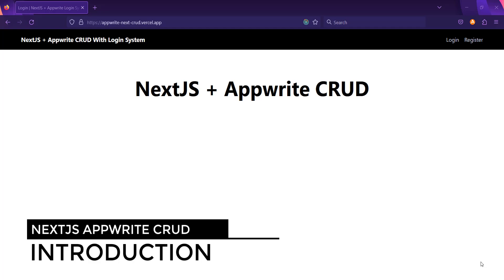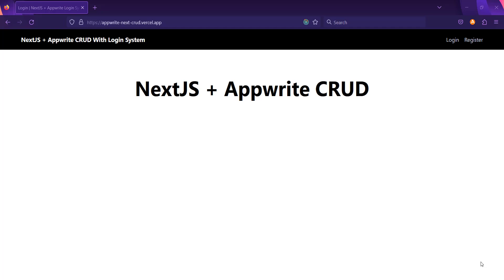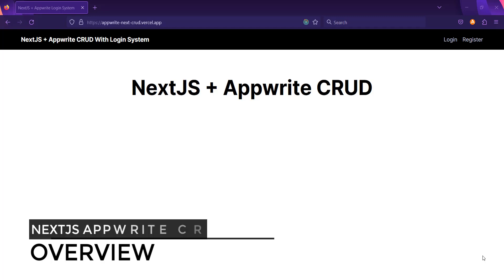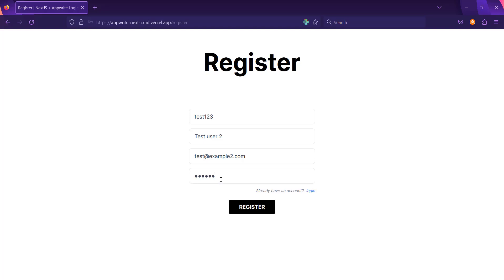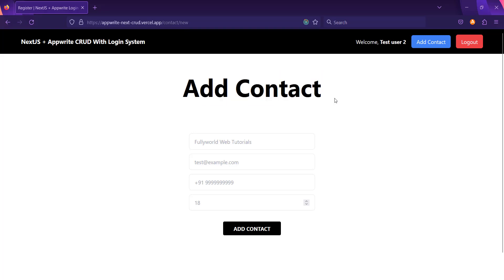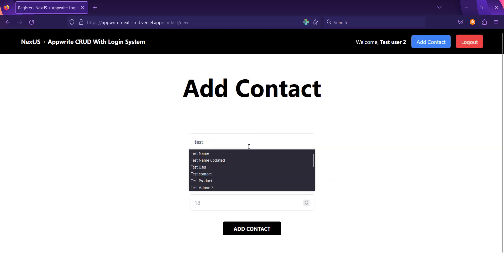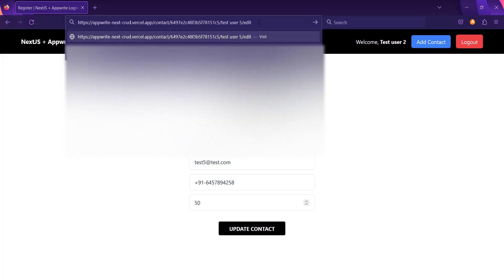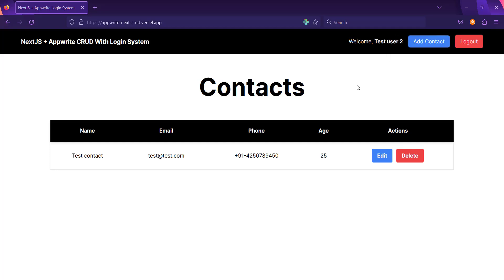#0 overview | NextJS + Appwrite CRUD With Login System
Hello, Friends welcome to the new series, in this series we are going to make  a CRUD App with login system using appwrite and nextjs.

This is the part0 of the series in which we will see what we are going to make in this series.

What is Appwrite?

Appwrite is an open-source backend-as-a-service (BaaS) platform that provides a set of tools and services for developing and managing server-side components of web and mobile applications. It aims to simplify the development process by offering ready-to-use backend functionalities, including user authentication, database management, file storage, and more.

this is the alternative of firebase

Technologies used:-
1. NextJS (APP Router)
2. Appwrite
3. Typescript

Part 0:- Overview (current)
Part 1:- Project Setup (upcoming)
Part 2:- Login UI Setup (with form reuseable component)
Part 3:- Login Service Creation
Part 4:- CRUD UI
Part 5:- CRUD Service Setup
Part 6:- Bugs FIxes (Final Part)

i hoe you will like it!!